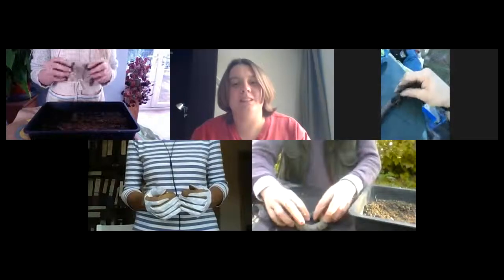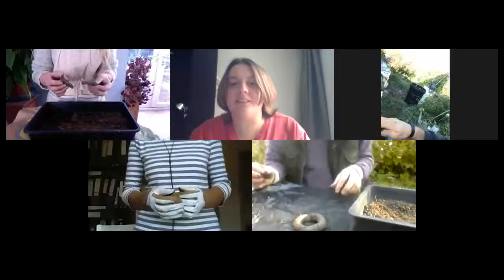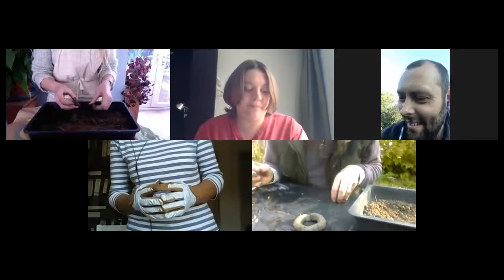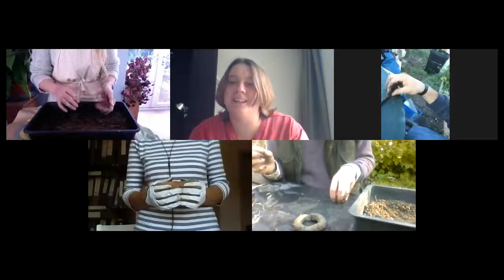Determining your soil texture by the touch test - A practical demonstration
People across Europe have been participating in a Citizen Research trial comparing productivity of three crops grown in polyculture with those same three crops grown in monoculture. In an online meeting GROW Experimenters assessed their soil texture using a simple hand texturing test and discussed ways of improving their soil.

For tips to know your soil texture see our Medium article